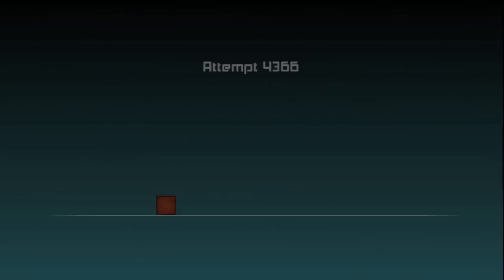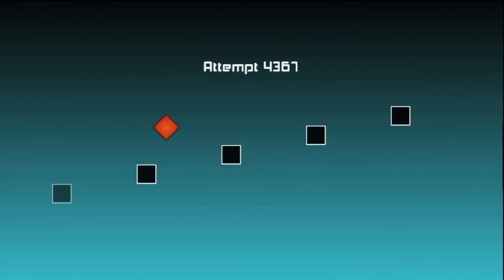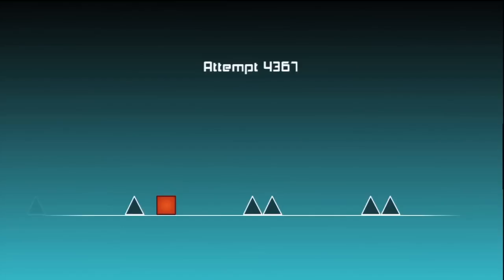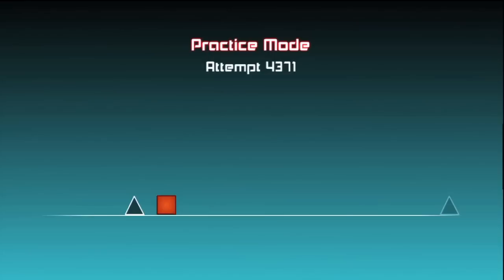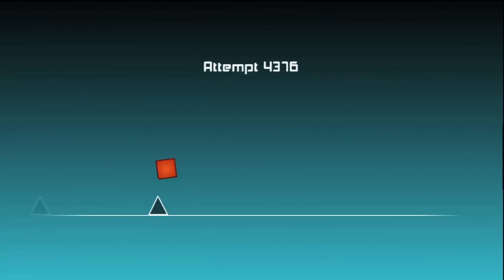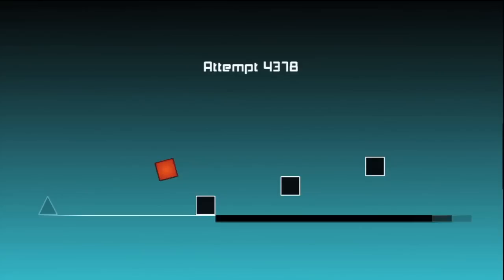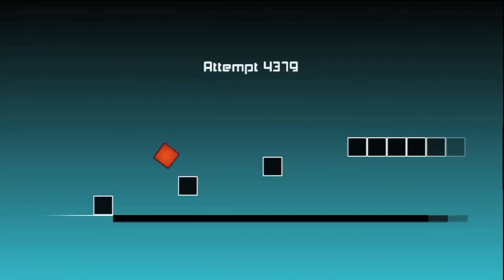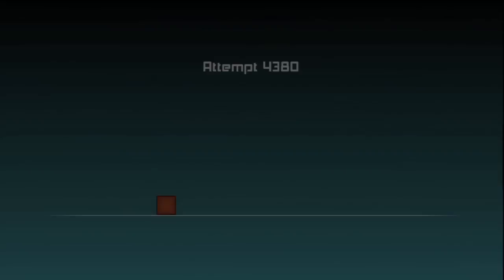Rage Quit - The Impossible Game | Rooster Teeth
LtMkilla takes a stab at the popular indie title "The Impossible Game" on Xbox Live Arcade.